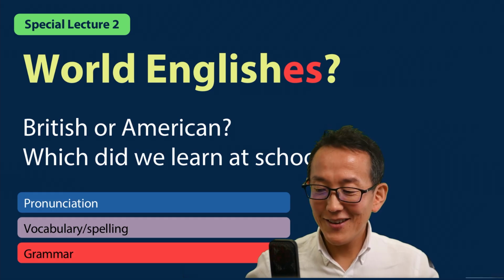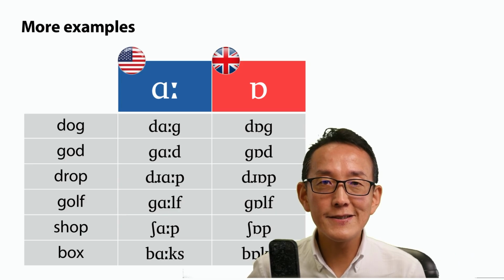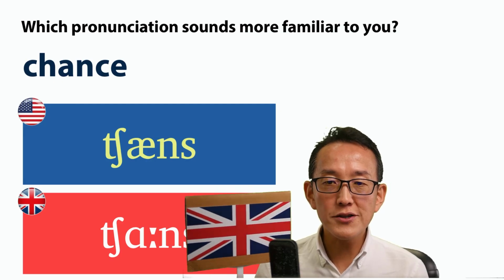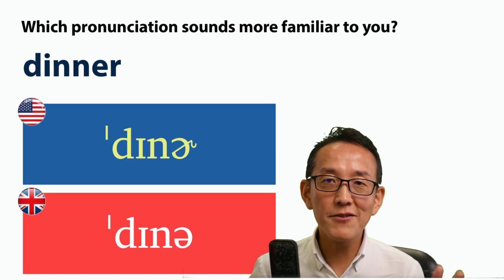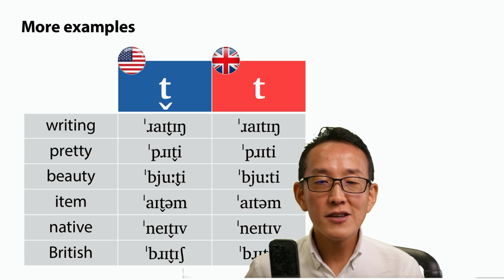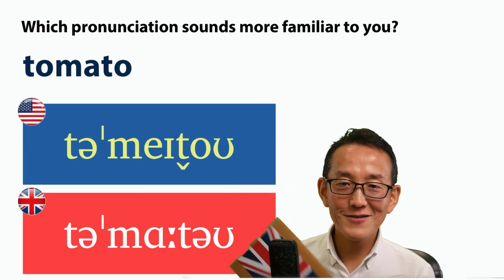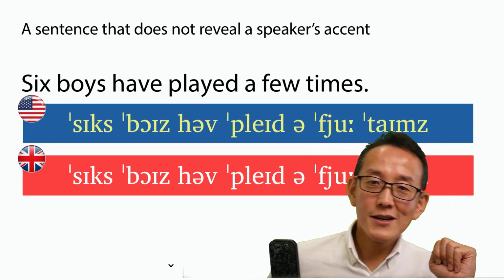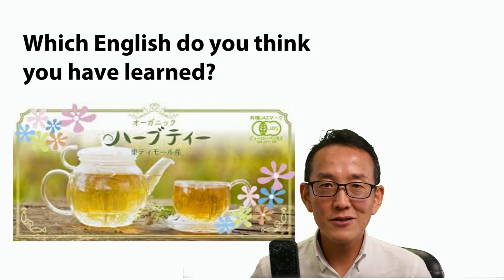Practical English Skills (Special Lecture 2)